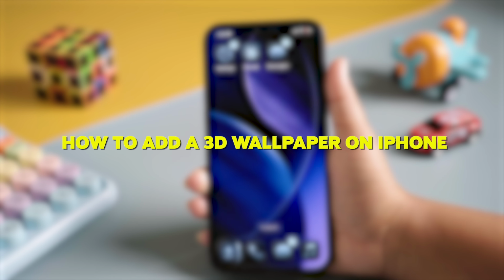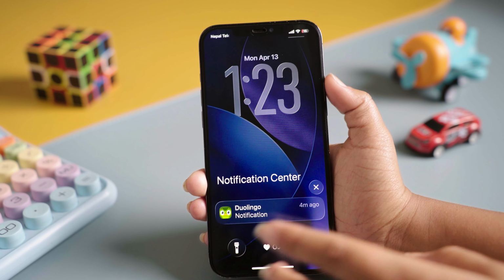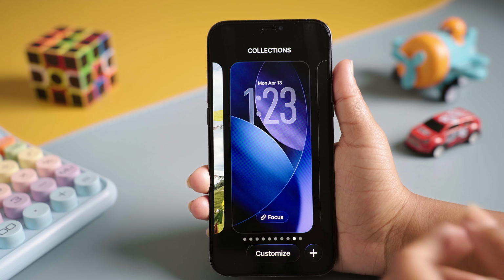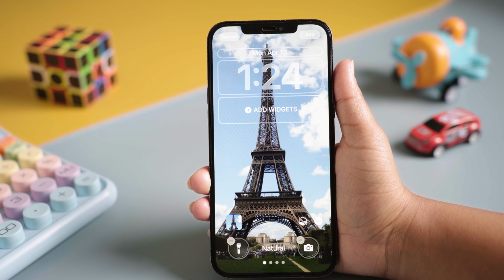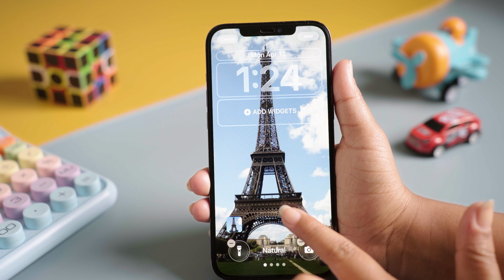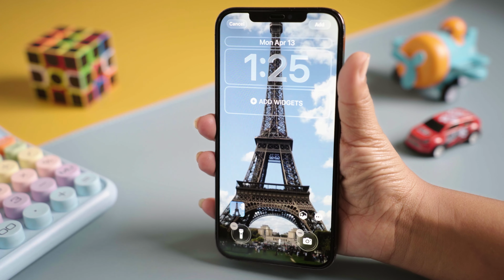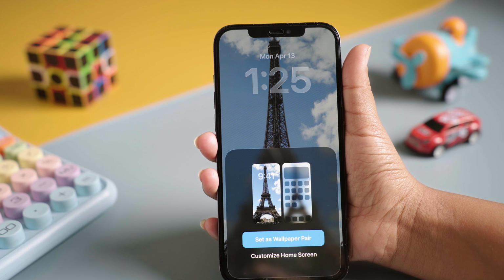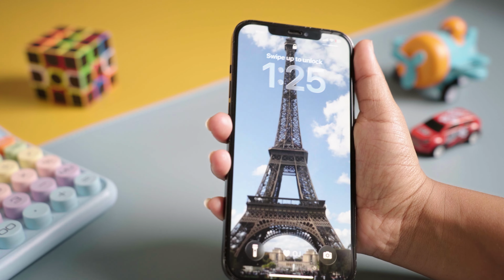How To Add A 3D Wallpaper On iPhone | Set Up Spatial Lock Screen On iOS 26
"How To Add A 3D Wallpaper On iPhone | Set Up Spatial Lock Screen On iOS 26"—A Video Guide by How To Tutorials.

Want that 3D effect wallpaper for your iPhone? Then watch this video tutorial to learn how to customize your iPhone wallpaper, set up 3D lock screen wallpaper on iOS 26, and create a spatial screen using any image on your iPhone's lock screen.